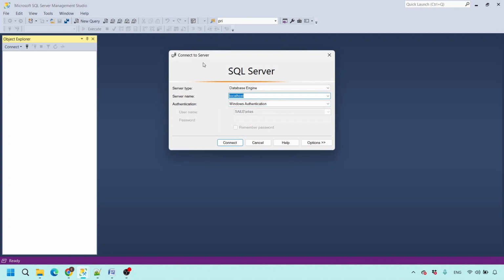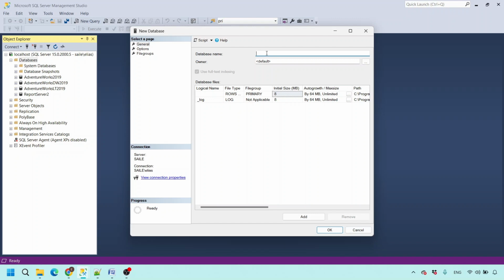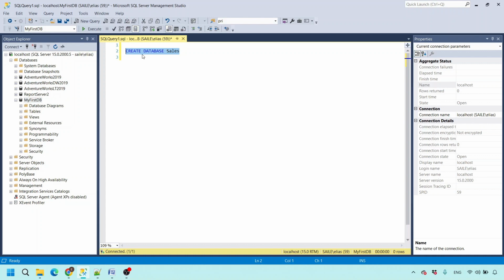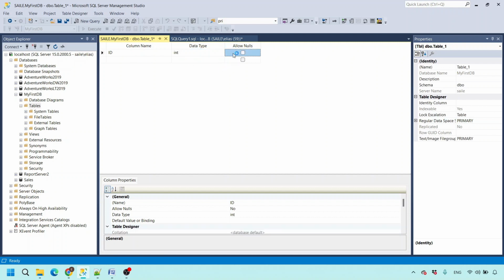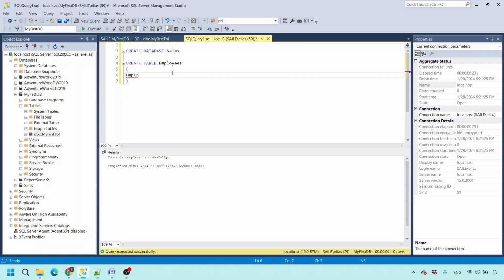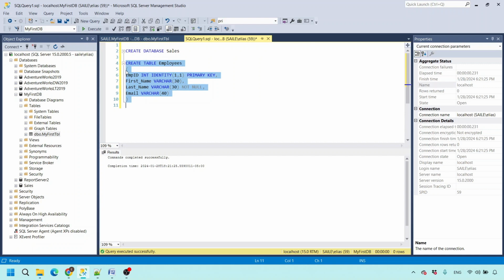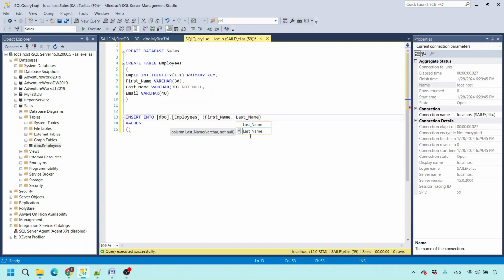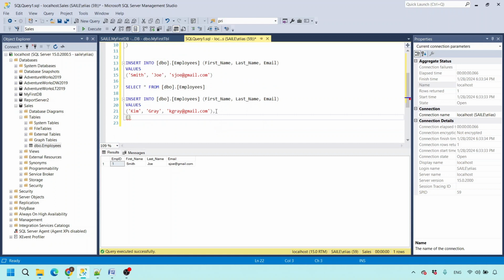How to Create Database, Table and Insert Data in T-SQL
This video will show you how to create a Database, Table and insert records into a table. After watching this Video you will be able to do it by yourself.

Timestamps:
00:00 Intro
01:39 Create Database
04:25 Create Table
09:58 Insert Records into a Table